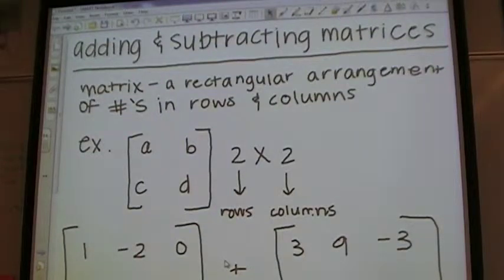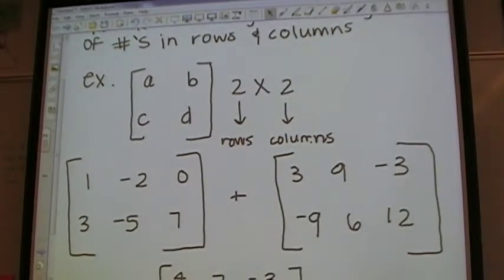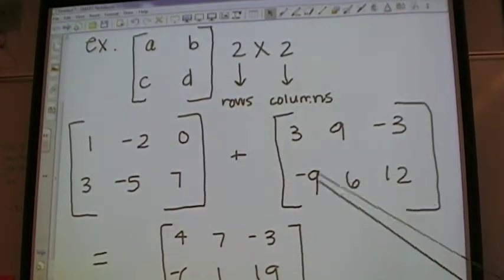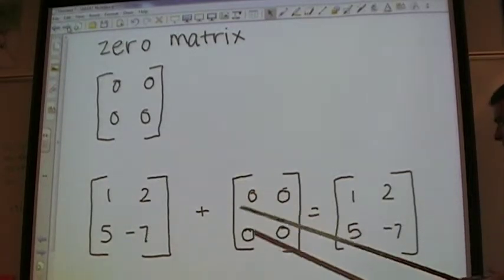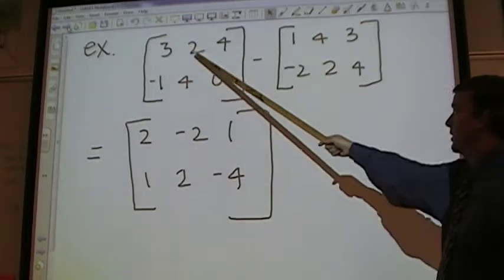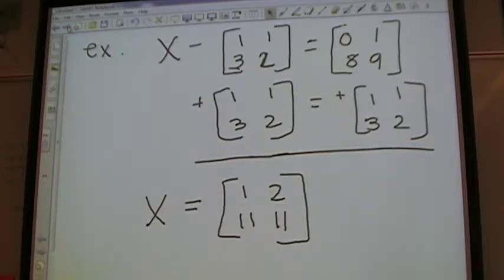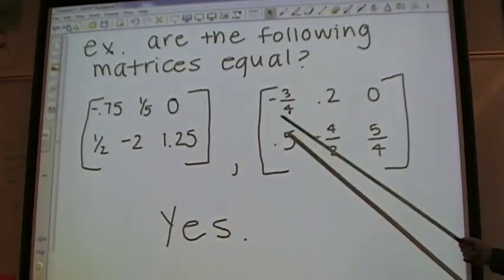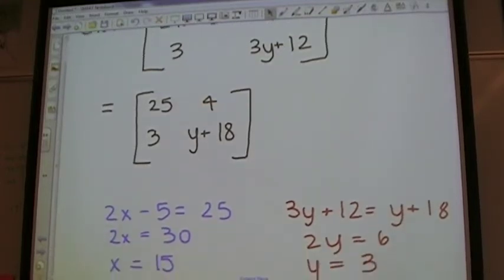Alg 2 (4.2 adding/subtracting matrices)